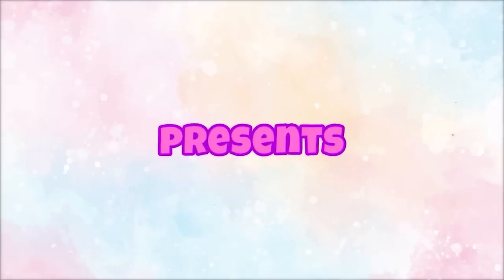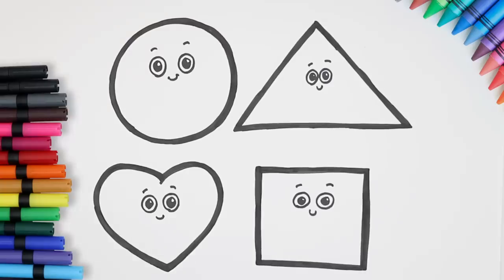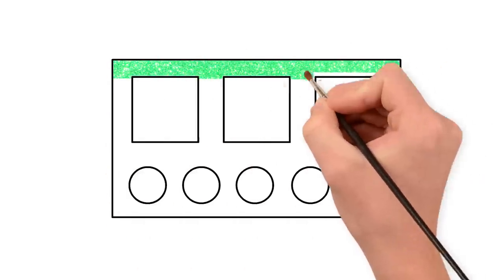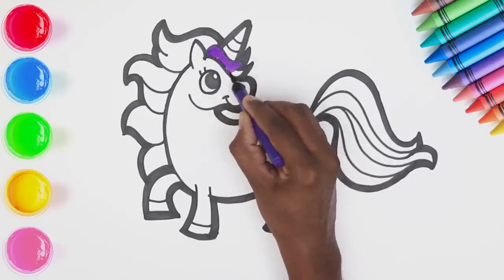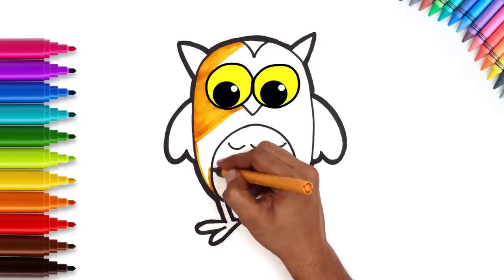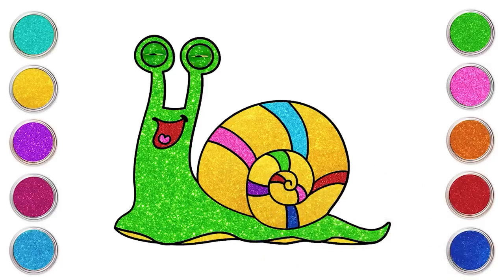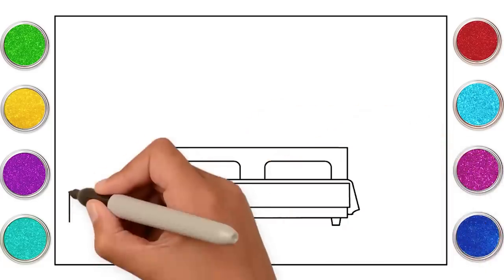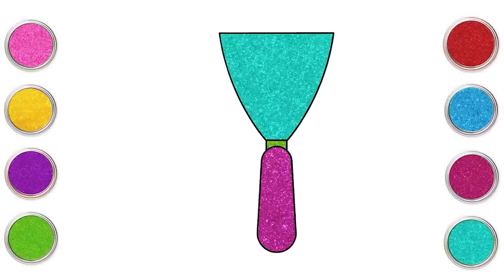How To Draw Easy Flower Pot | Drawing & Coloring For Kids | Chiki Art | HooplaKidz How To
Hey Kids! We're learning how to draw a flower pot and more in this collection of drawing & coloring videos for kids! We hope you're going to follow along with us. It's super easy and super fun! Don't forget to add new details and your own special touch!